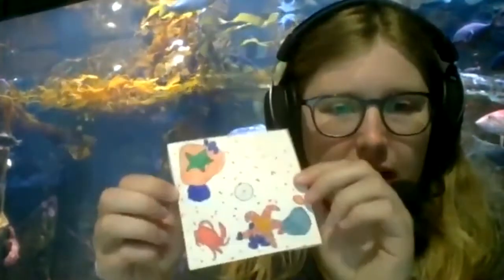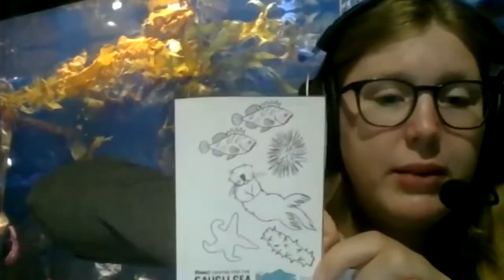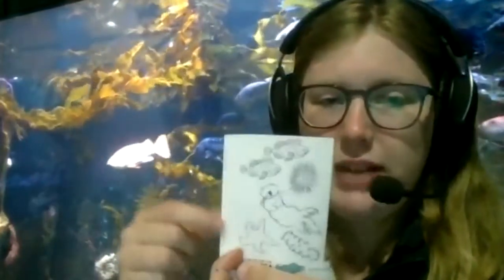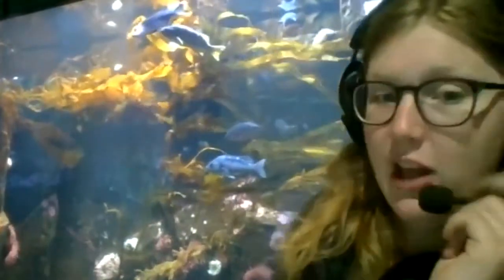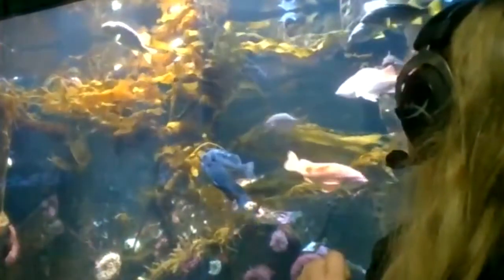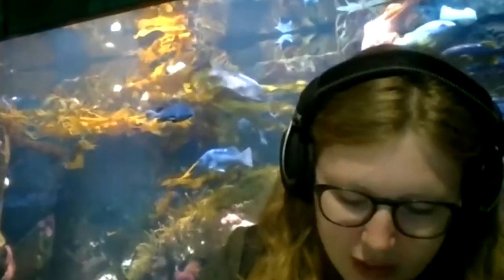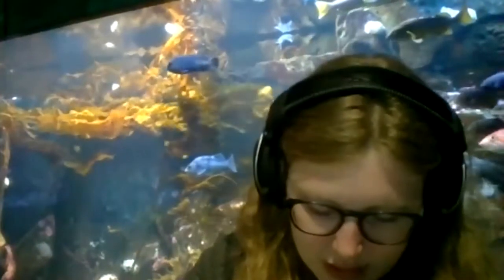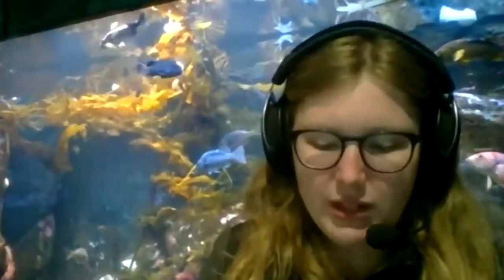Seaweed Days 2021 - Seaweed Sessions - Creating an Underwater Forest with Aneka Friesen